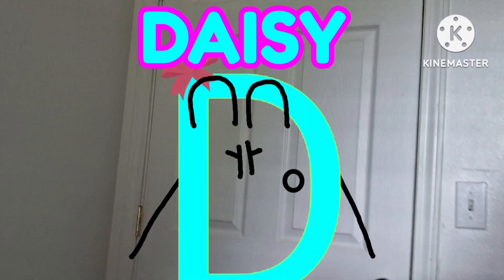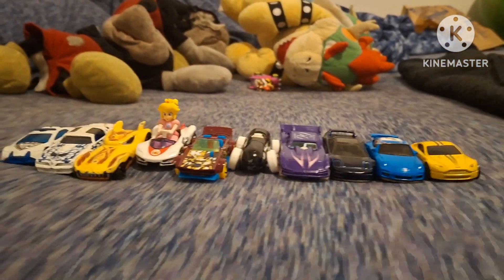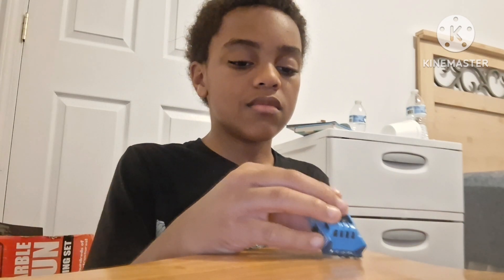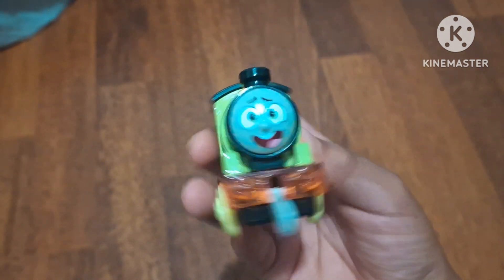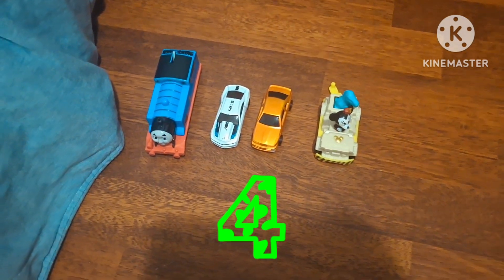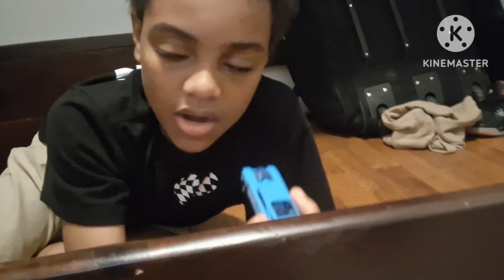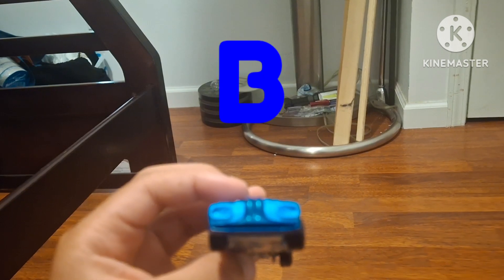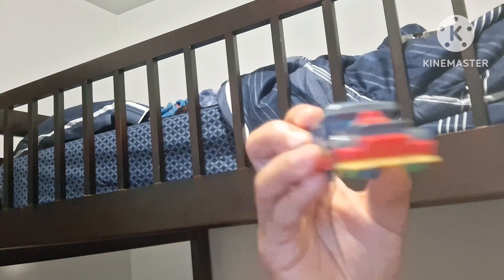Play Along With Davion Episode 3 Addition and Subtraction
Requested By ‎@laurafreeman5278

Episode 4 coming and it's called Car School